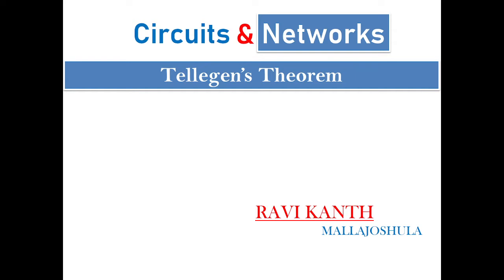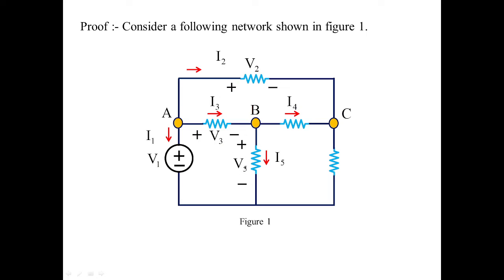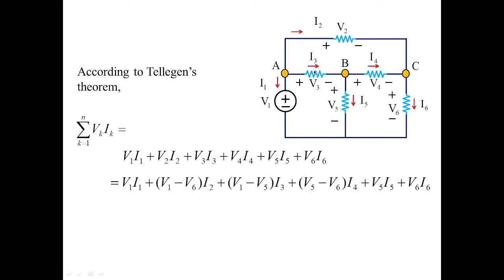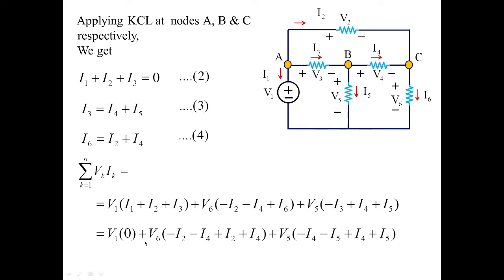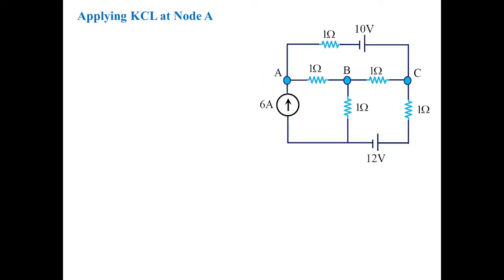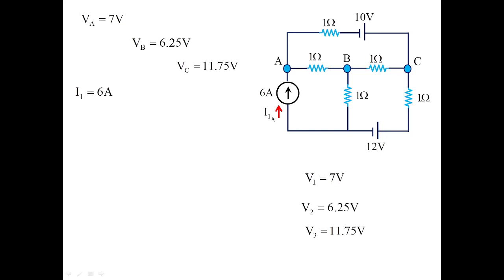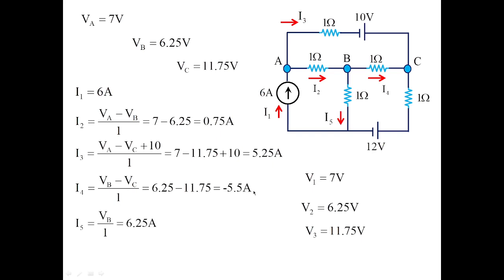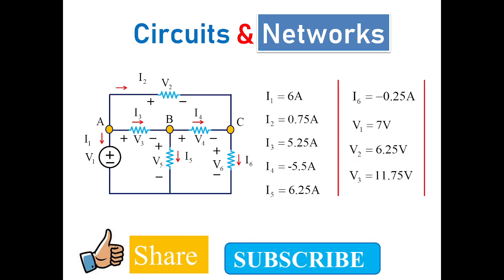How to solve Tellegen's theorem? State and prove Tellegen's theorem? Define Tellegen's theorem.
How to calculate Tellegen's theorem?
Here we have defined Tellegen's theorem. It states that algebraic sum of powers in all branches of a network at any instant is zero.